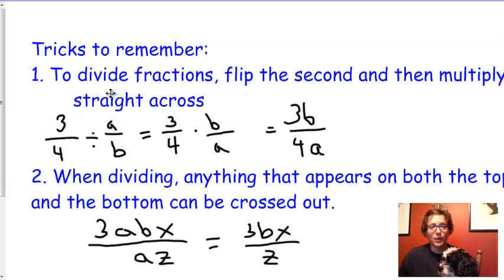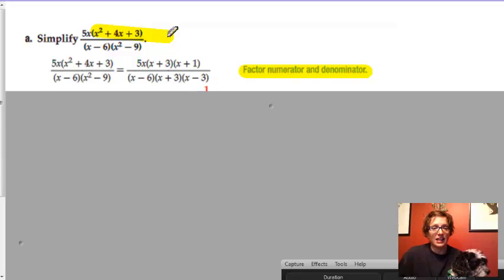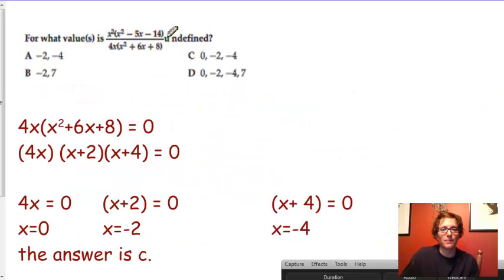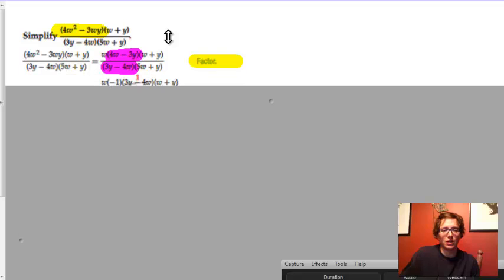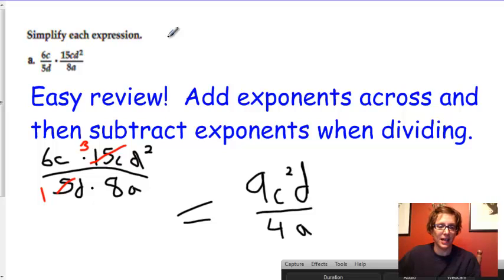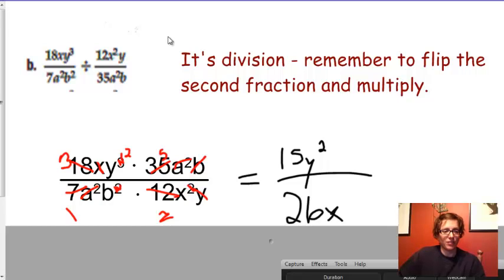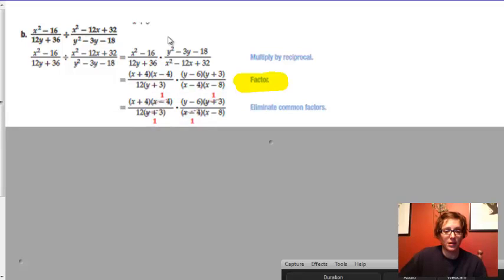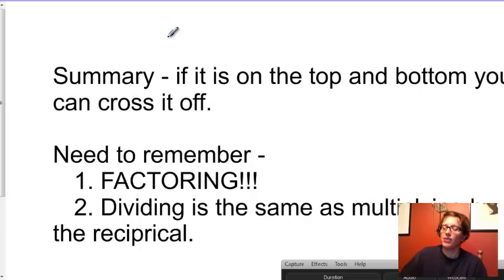9.1 Mult & Dividing Rational Expressions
All the examples from the notes explained, with help from my dog.